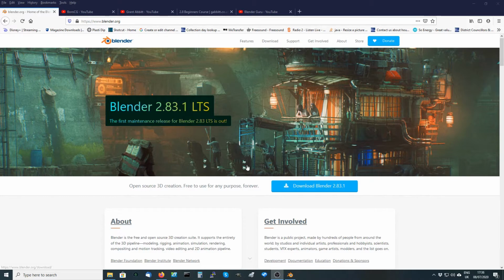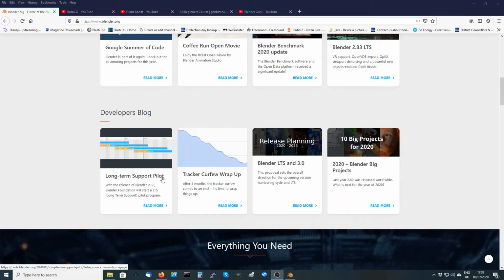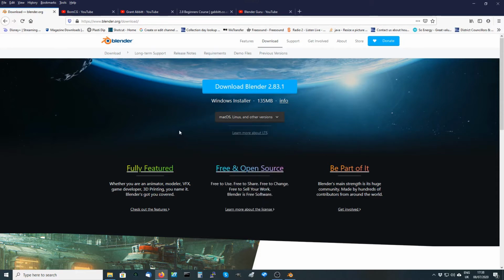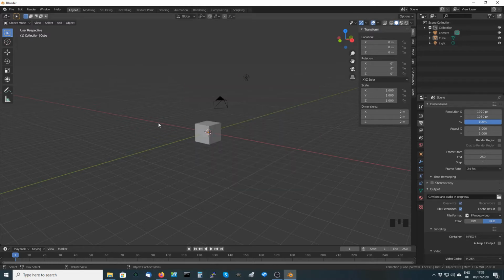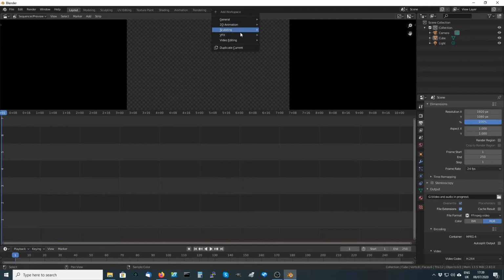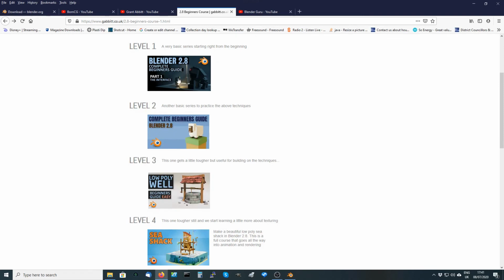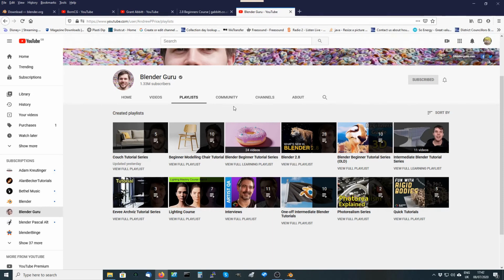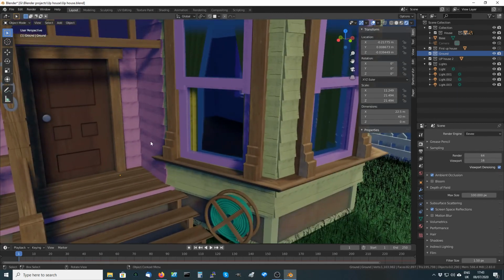Blender 2.83 - part 1 - Introduction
This is the first in my new series on using Blender.  If you are a puppeteer looking to put puppets on film, I will show you how to use the video sequencer for video editing and the compositor for VFX (Including green screen).  If you are not a puppeteer, but just want to use Blender for VFX and editing, this is also for you!
In this part, I explain where to get Blender from, along with notes on downloading and detail some other Youtube tutorials you may find helpful in learning Blender